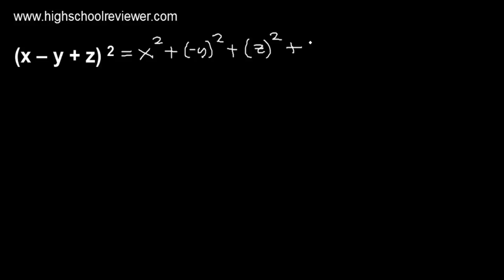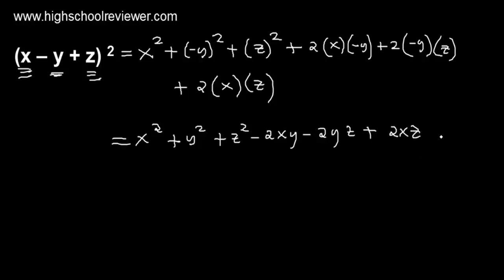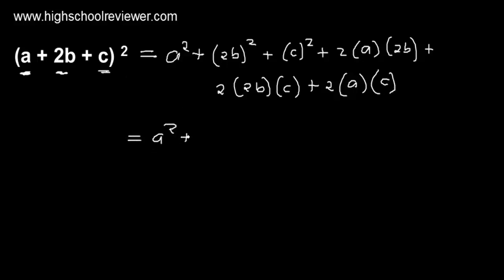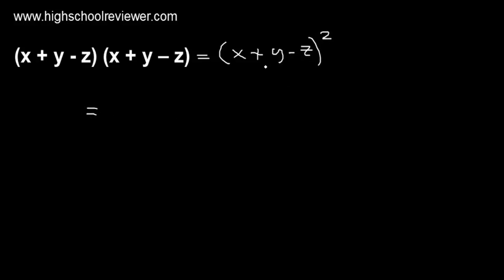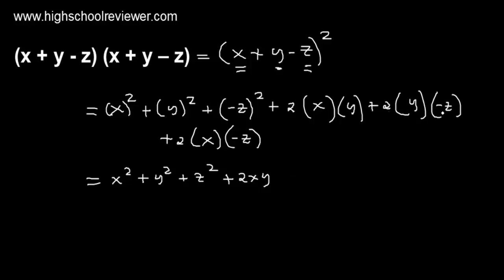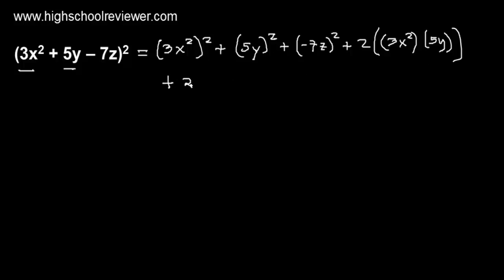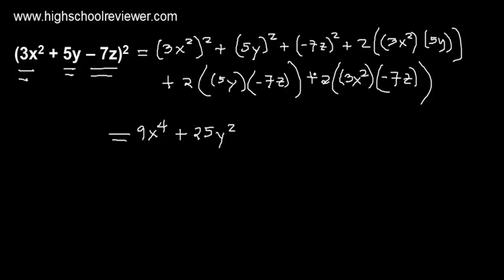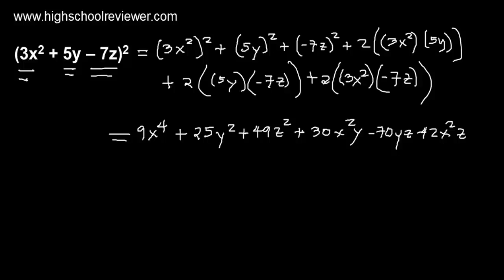Square of a Trinomial Examples with Solutions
This is a video tutorial on how to solve the square of a trinomial. There are 4 examples with solutions on this video.